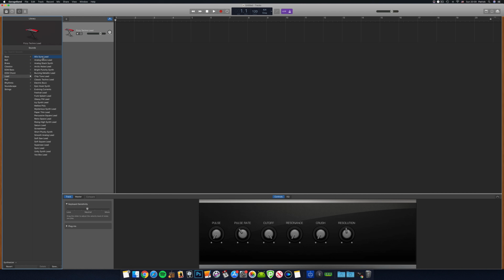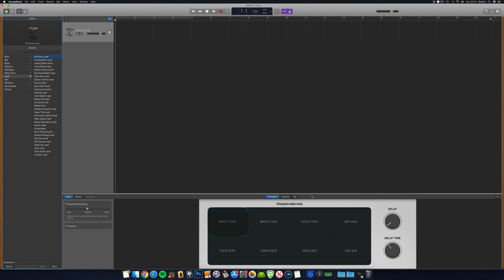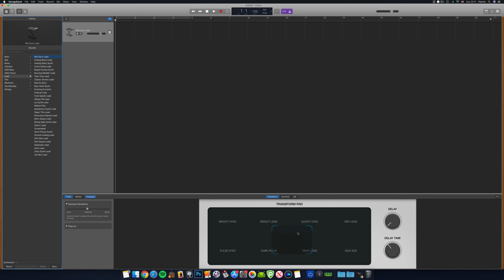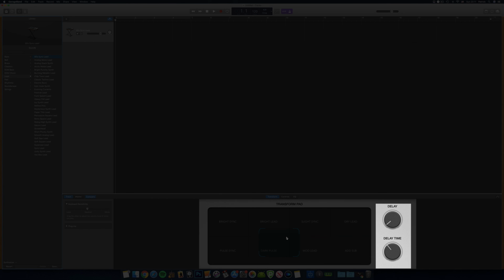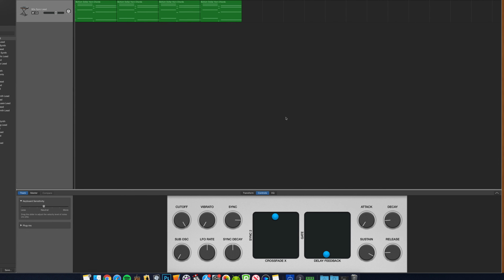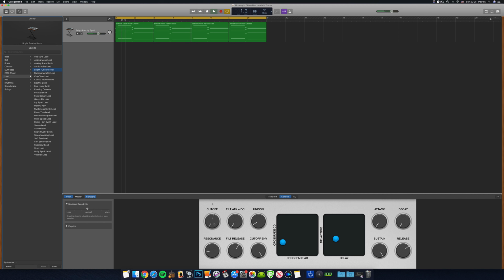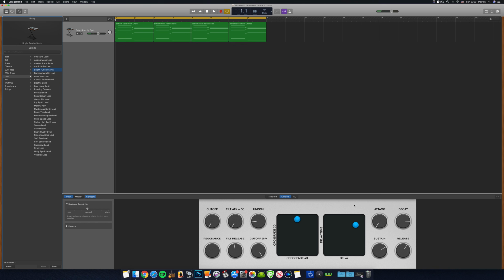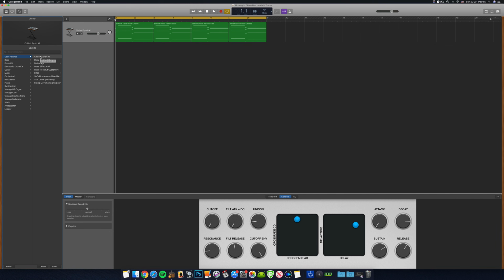GarageBand on Mac Alchemy Synth Tutorial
In this GarageBand Tutorial I show you how to make the most of Garageband for Mac’s stripped down version of the Alchemy Synth.

Just getting started with GarageBand on Mac? Just want a refresh on the basics? This is for you: